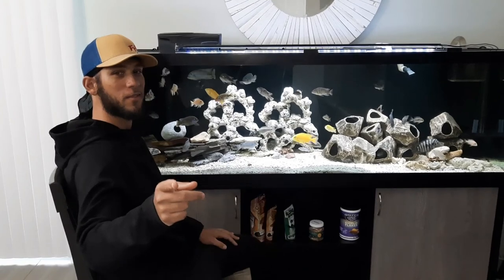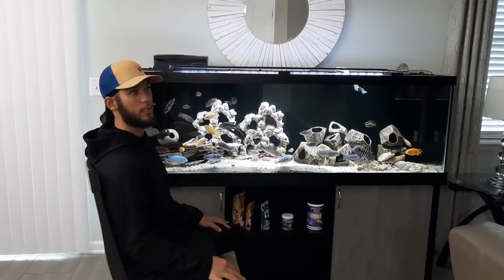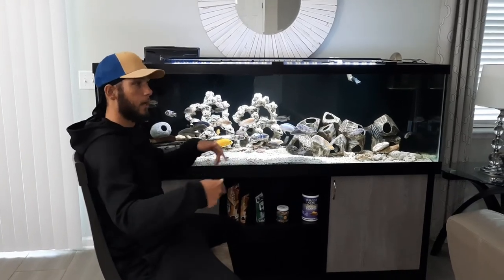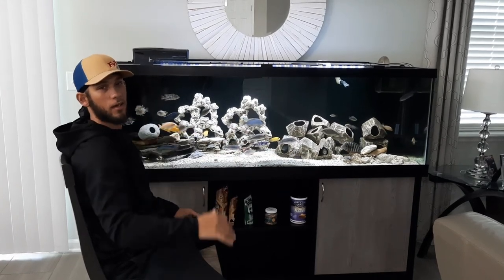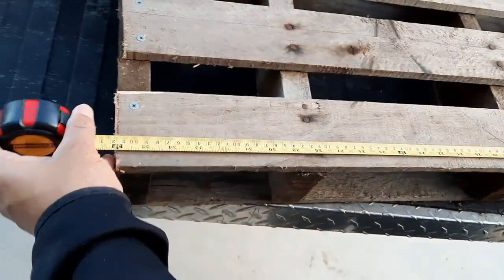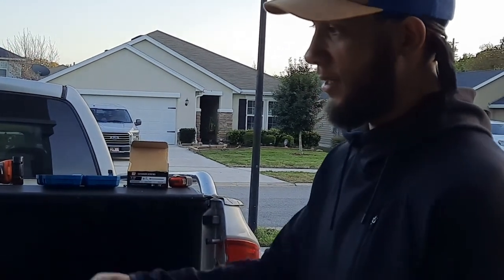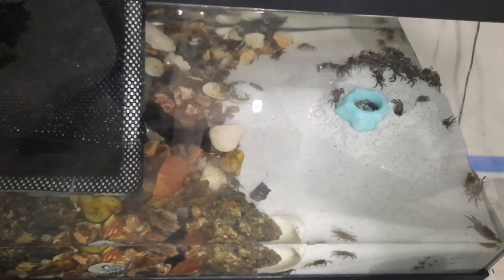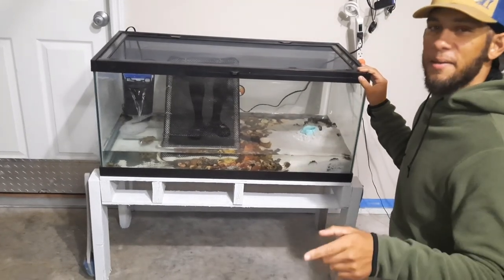How to Create a Habitat for Sheepshead Fiddler Crabs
In this video I show you how easy it can be to provide housing for Fiddler Crabs until your next fishing trip using free materials.